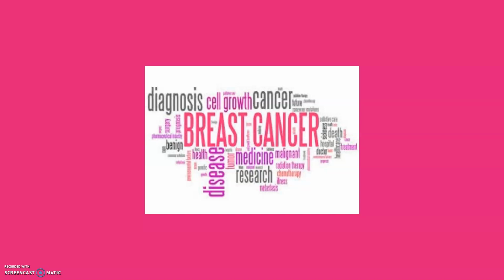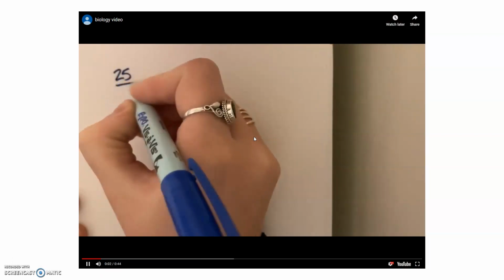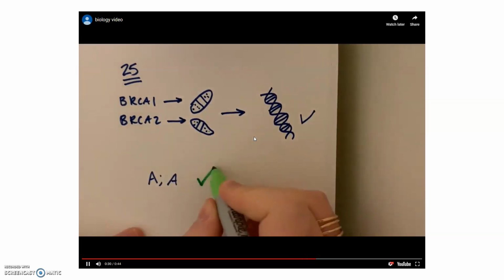SNP Project (Breast Cancer)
Group 64: Ian Cornelius, Riley Mikilitus, Jacob Brannon, Mackenzie Crooms

MWF: 11:15am

Breast Cancer